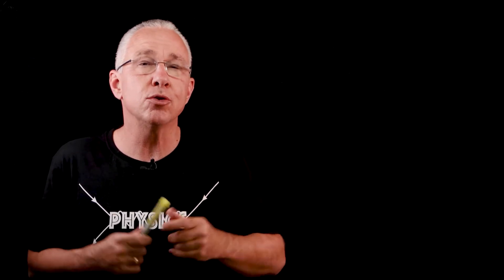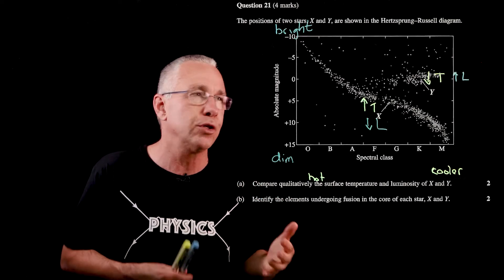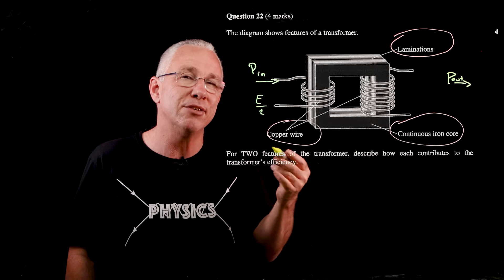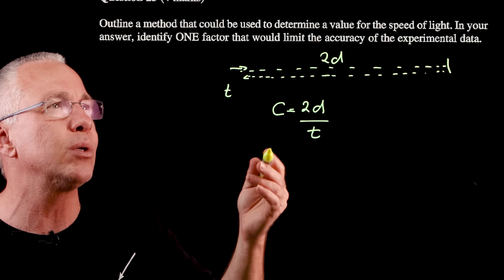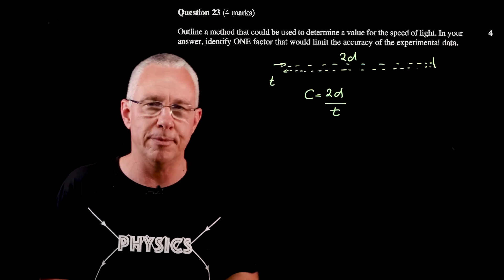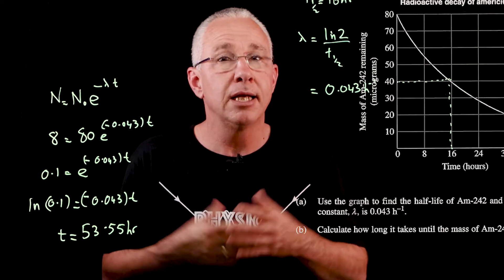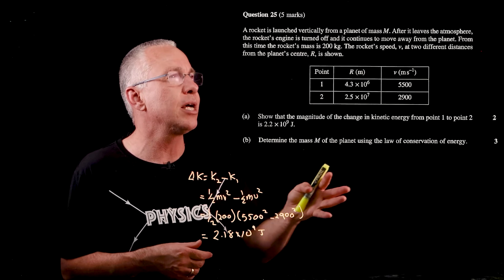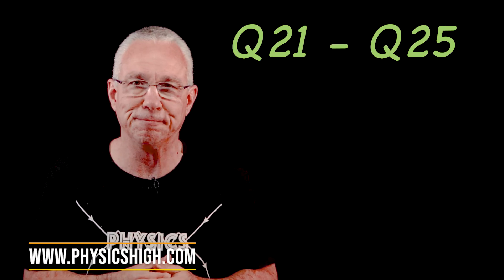HSC Physics 2022 Answers : Q21 - Q25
This video reviews the answers to the first 5 questions of the short answer section.